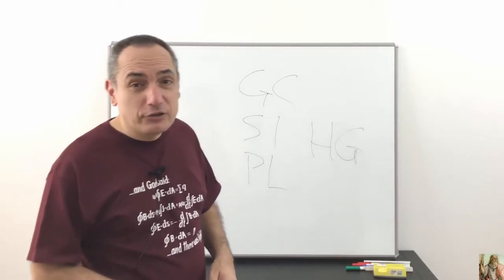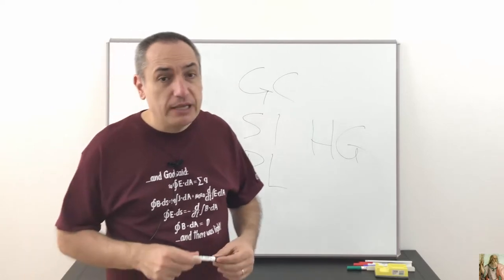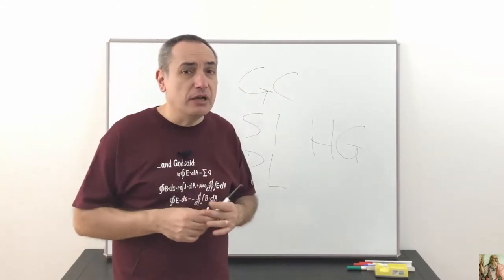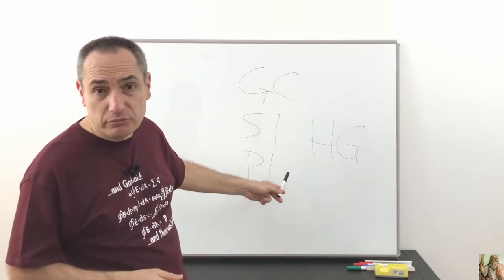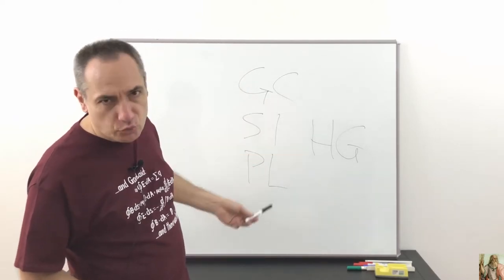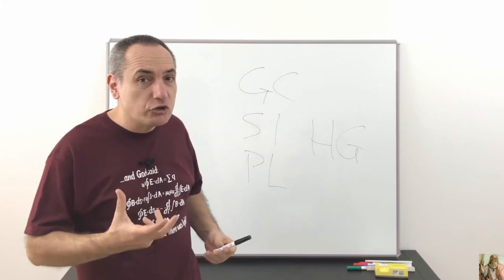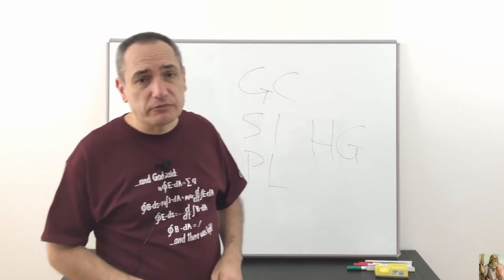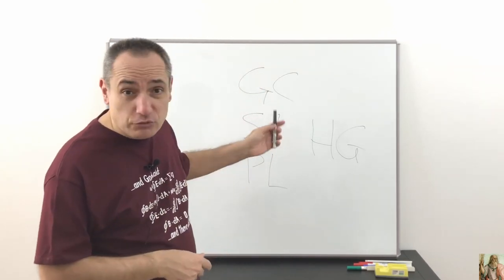Online Trading - How to Trade Metals Market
► Do you want to understand if we can help you with your trading?
► If you want to learn more about Systematic Trading check out my FREE Masterclass

► You can pick up your FREE copy of my last book while supplies last

The Market of Metals, which futures to use and how.

Hi from Andrea Unger. Today I want to talk about Metals, futures of metals and I put this list here so you can see what I mean.

Obviously, you know about gold the first precious metal you could think of, silver, platinum, and copper.

These are all interesting instruments to develop systems. In particular gold is a very good market for traders; it's a market where you can develop trend-following systems, countertrend systems, bias systems, especially bias, believe me, there are very interesting opportunities on gold to discover and to take advantage of.

So gold is one of my favorite instruments to trade with trading systems. Silver is also very good but much more nervous compared to gold and it's harder to find a good model that fits silver.

So if you're starting now developing systems, start with gold and forget about silver. And consider also that silver is a very expensive Market, and also because of the moves that it has. Sudden and strong moves. Your stops that have to be wide enough to face this Market will be or have higher chances of being hit.

So silver is a market where you can get a certain degree of frustration when you develop a system so I will not put it as a first choice. So, certainly gold and eventually Platinum, which year after year is becoming more interesting. The only drawback on Platinum is the fact that I might say, it is highly correlated to gold so if you have a model and apply that model to gold it will be useless to add the same model on Platinum in your portfolio because it would actually overexpose yourself to probably a similar move so at one point you will have to choose between the two.

There is a sort of inverted correlation in the moves of copper to gold at least in the short-term, so Copper is another Market that is interesting and responds well to countertrend, mean-reverting moves, but also trend-following... so... actually, believe me, copper has very explosives and sudden moves.

The point is that these moves often end up with a huge retracement and that's why I mentioned the counter-trends because on the excessive moves you have rebounded and the point is that we can take advantage of both so when you start developing on copper try to manage your position in the best way possible. Investigate what the best way to manage the position could be because it offers incredible opportunities but it is also a very nervous market so you have to be pretty much skilled to trade it.

Gold for sure Number One, Platinum, don't forget copper, keep silver for your later days.

Gold on intraday should work with a stop loss of at least $1,000 but 1,500 or 2,000 is better; Platinum is similar and Copper can be traded with stops starting from 700-800$ up, and all these are linked to the characteristics of the moves of the market: if you use tighter stops you waste your strategy because you don't adapt anything to the way that market moves.